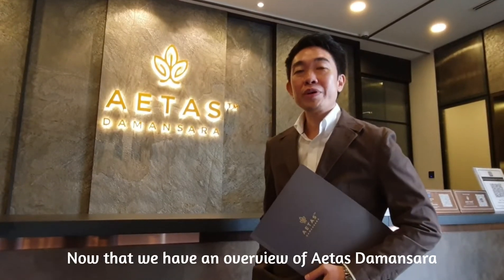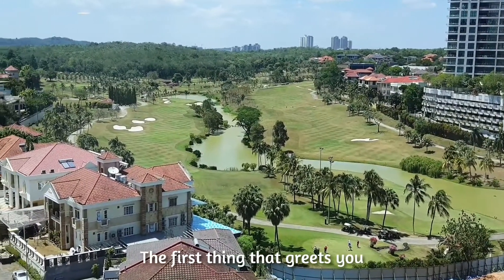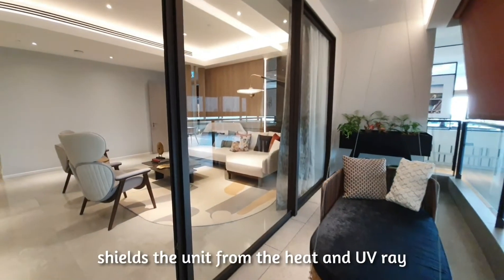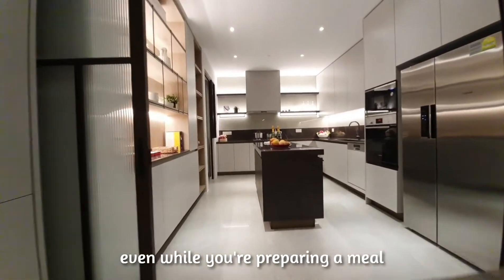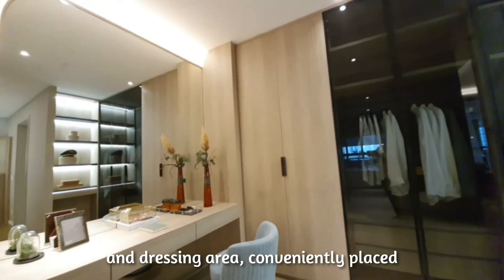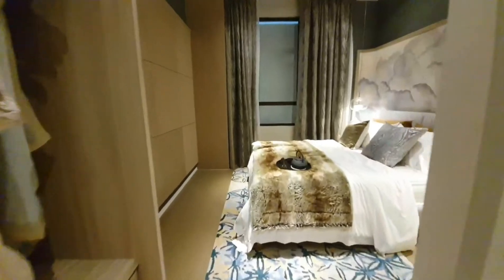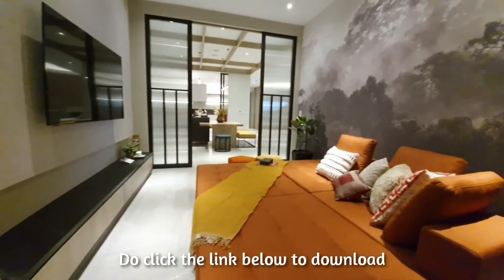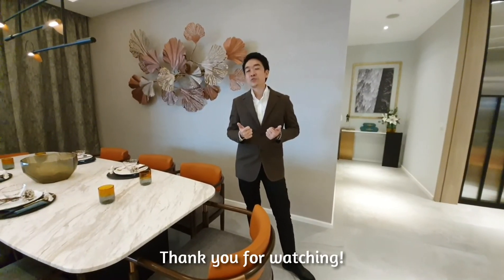AETAS DAMANSARA - PART 2 - NEW LAUNCH - LUXURY SUPER CONDO - PRIVATE LIFT LOBBY - GOLF COURSE VIEW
Let me introduce you to Aetas Damansara, a New Launch Large size luxury Residence
Aetas Damansara is located in Tropicana, where many Elites and High profile families reside. It is situated next to the Tropicana Golf & Country Resort, home to the award winning 27 hole championship golf course. This is where the golf tournaments going to be held.

Aetas Damansara is accessible via 3 major highways and the Surian MRT just 5 minutes away. Nearby amenities include the Tropicana Park, several shopping malls, Thomson Hospital, St Joseph’s International school, and many more.

Aetas Damansara is developed by MCT Berhad, an established developer that, in 2018, became a subsidiary of AyalaLand from the Philippines. AyalaLand is now the major stakeholder of MCT and is the 2nd largest developer in Southeast Asia.
The architect for Aetas is YHSA, who designed Five Stones, Ameera Residences and Verve Suites Mont Kiara, among others.  ACID, the interior designer, has worked on projects including Shangri-La Tanjung Aru, New World Petaling Jaya, and Elements by Westin KL; while HODA Design is the landscape architect that has an equally impressive portfolio.

Aetas consists of Block A housing 47 storeys, and Block B, 48 storeys, with a total of 226 residential titled units. Elevated above 8 floors of carpark and a level of facilities. Sitting on 1.765 acres of land, the last parcel overlooking the award-winning Tropicana Golf Course and a spectacular city view.

There are 6 typical floor plans. The sizes range from 2325sf to 3273sf.
The layouts come with either 3+1 rooms or 4+1 rooms. There is 3 layout types that offers dual view. Each unit comes with 3 carpark lots that are minimum 9’ wide.
If you own Large or Supercars  – you would love these lots.

One feature you would love is the super ramps. To get to level 8, you just need to drive up 3 ramps, halfway across the floor. The 2nd would be the carpark storage allocated to selected 125 units only. Each storage measures 4’ deep x 8’ wide. This could fit up to 15 golf bags, 2 bicycles, or 363 shoe boxes.

There are 4 units per floor in Block A, and 2 units per floor in Block B.
What is so special about these units?
Well, every unit comes with a private lift lobby. Get into the lift from your carpark lobby, scan your access card, and voila! You are at your very own private lobby.
The unique feature of this private lift lobby is that it gets natural light and ventilation from this wide glass panel and louvered windows. The first thing that greets you will be the amazing golf course view.

Highlights Of SuperCondo
1 -  Private Lift Lobby
2 -  2 Entrances with Back Kitchen Door
3 -  Stand Alone Bathtub With Open View
4 -  Bedrooms With Ensuites
5 -  Usable Wet and Dry Kitchen
6 -  Large Usable Balcony
7 -  Large Driveway For Bigger Cars At Parking Area
8 -  Secured Lift Lobby At Each Carpark Level

Okay, folks. That’s it for Aetas Damansara in a nutshell.
We would love to share with you more info in further detail, so do contact us at 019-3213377  to arrange a private tour of the sales gallery and showroom Or click the link below to download the e-Brochure today.

Don’t miss the next video where we will explore the Gallery & Show room. See you then!